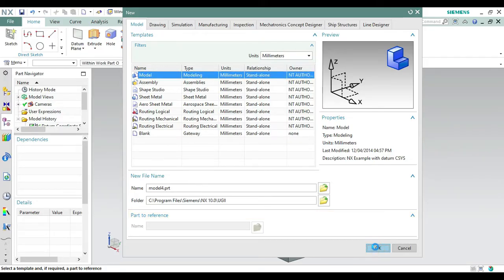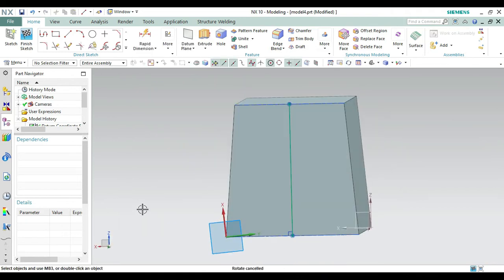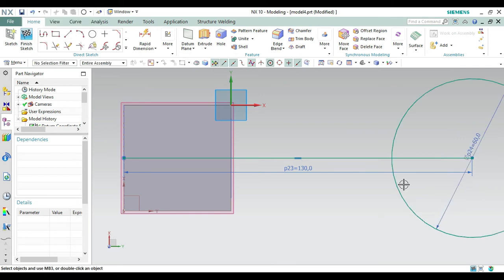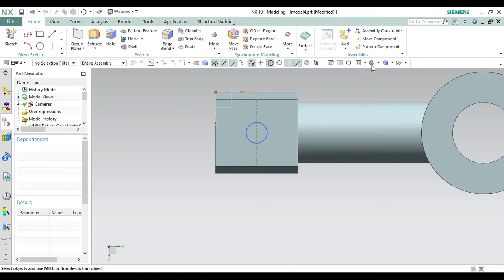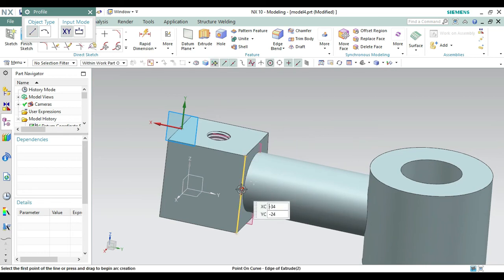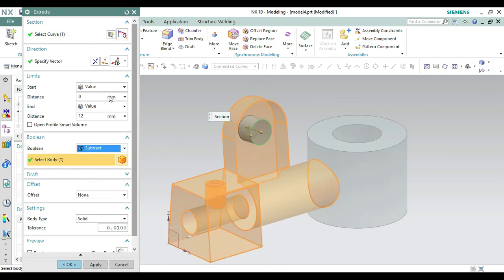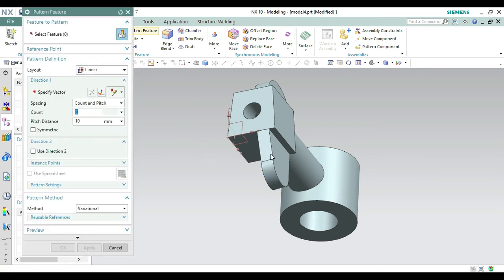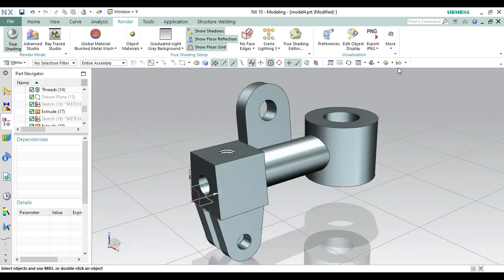3D PRACTICE DESIGNS IN SIEMENS NX UNIGRAPHICS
Product design is a most important point in the sector of designing. A proper knowledge of CAD will lead to better path to CAM and CAE. In this video we are designing a PRACTICE DESIGN IN SIEMENS NX. We are going to teach maximum designs that will help you to learn the product designing in a simple and better way. Product design will lead you a better way on field of designing. The detail of all basic commands which will  be used in NX are already described in our channel!

CREDITS - Y-NOTS